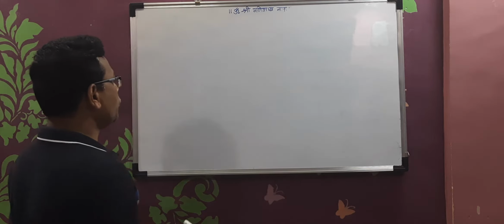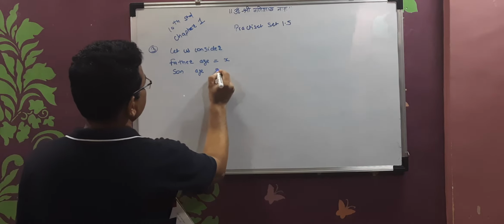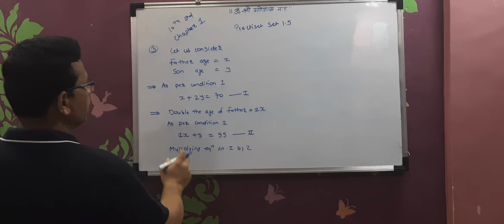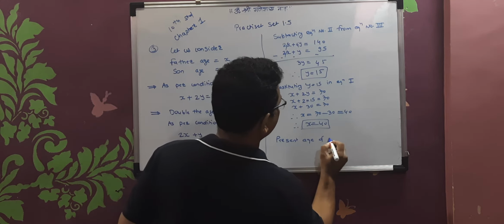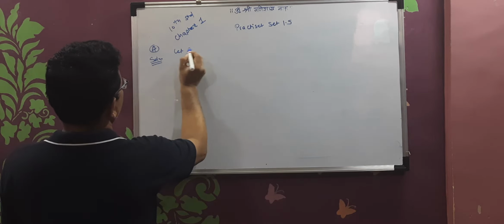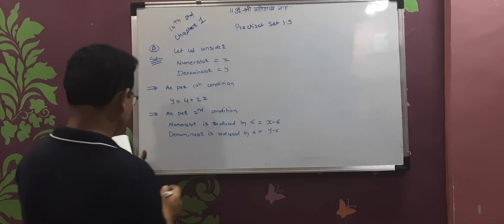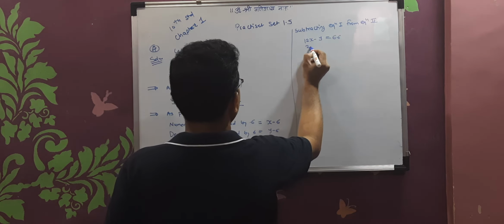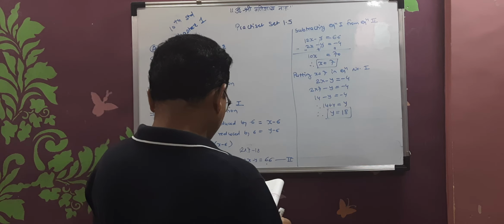10th std, Maths Part I, Chapter1, Linear Equations in two variables, Practise set 1.5, 2nd Session